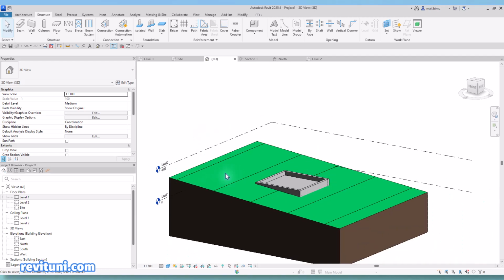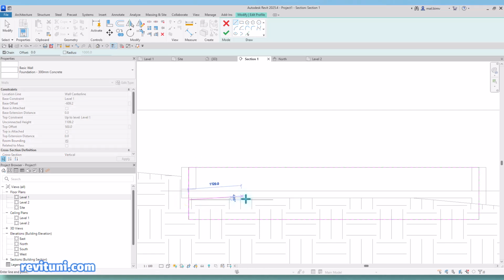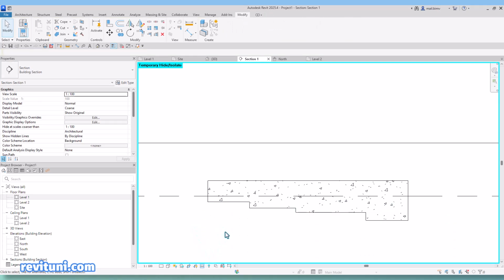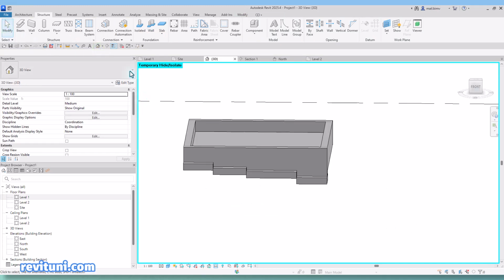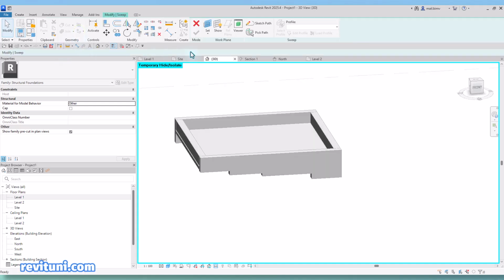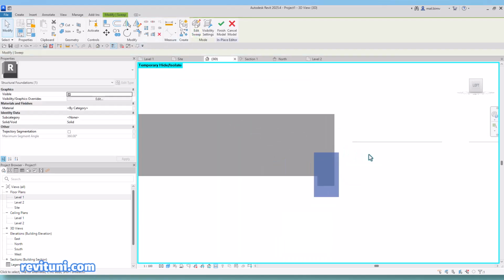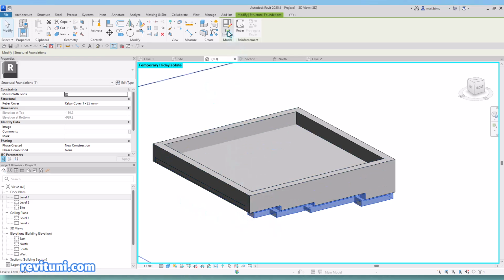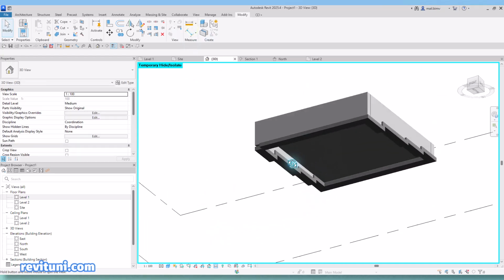Correct stepped foundation in Revit 2025 | revituni.com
How to create stepped foundation in Revit 2025 properly